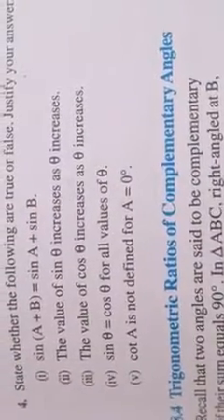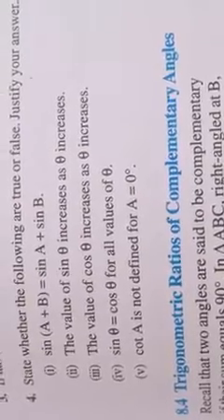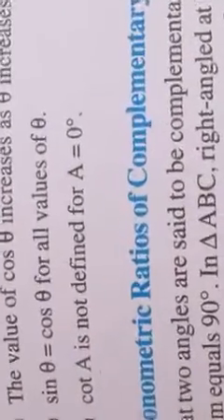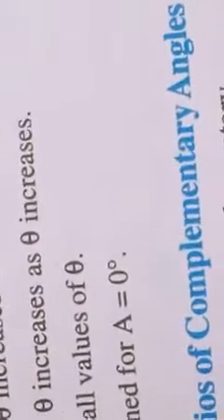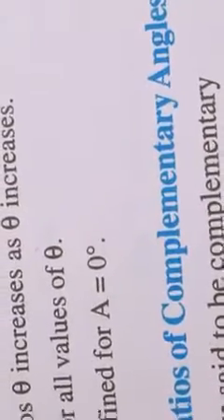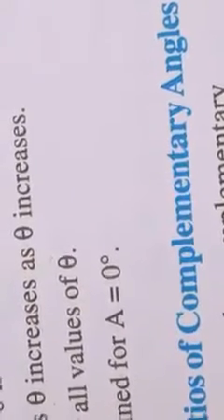Samarpan Gnyan School Maths class X chapter 8 Trigonometry part 5